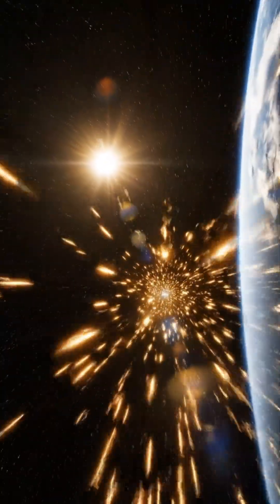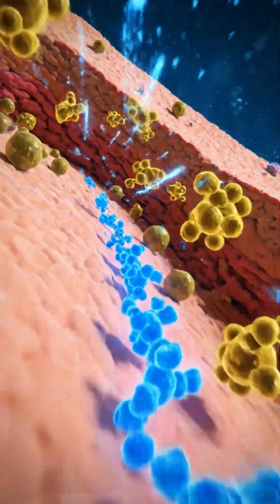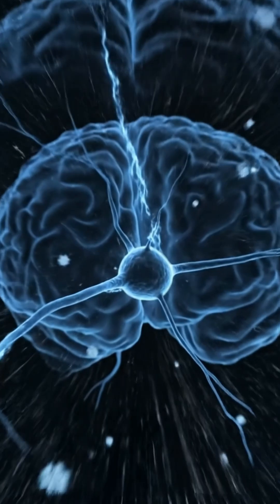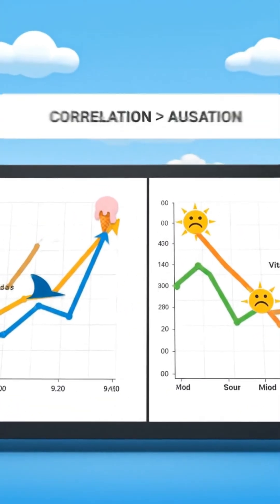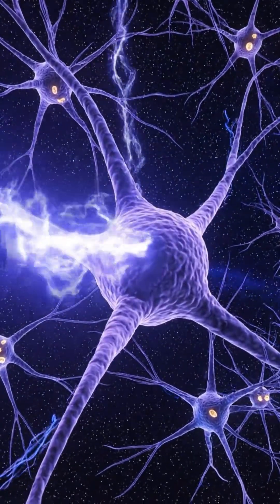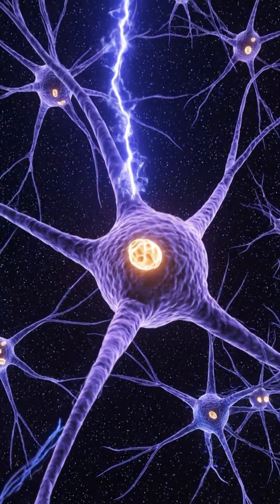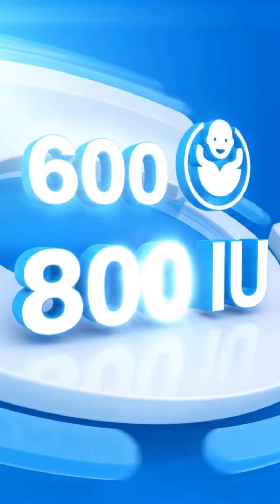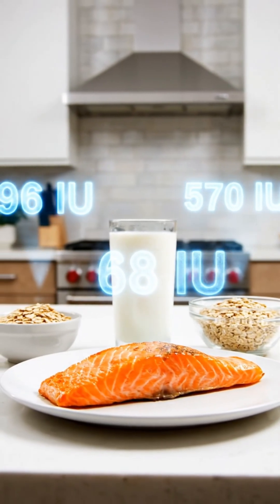Listicle 7 Signs You Have a Vitamin D Deficiency And What To Do About It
It's called the "sunshine vitamin," but what does Vitamin D actually do for your body? And with so many health claims circulating online, what is scientific fact versus mere speculation?

This animated guide takes you on a deep dive into the science of Vitamin D. We explore its one undisputed, critical role in maintaining strong bones and then examine the evidence for its other widely discussed benefits—from boosting your immune system to fighting depression and reducing cancer risk. Crucially, we explain the difference between a proven cause-and-effect and a simple correlation, so you can understand the true power of this essential nutrient.

Empower yourself with credible, science-backed information to make the best decisions for your health.

👍 LIKE this video if you learned something new about vitamins!